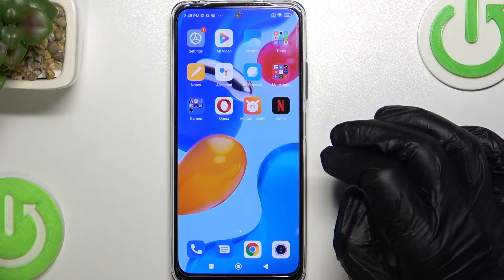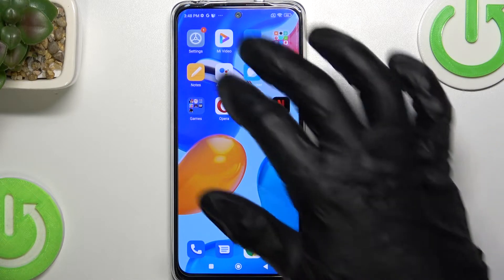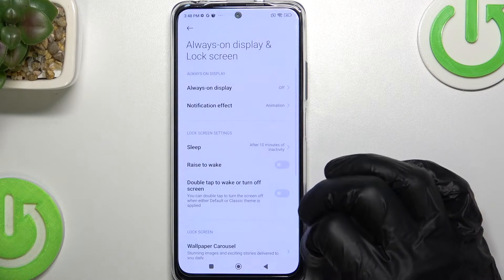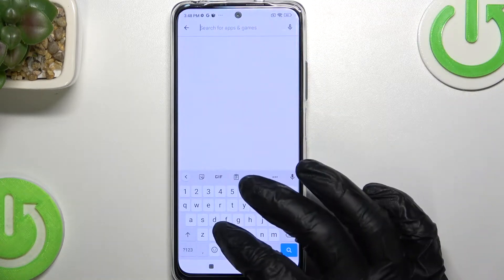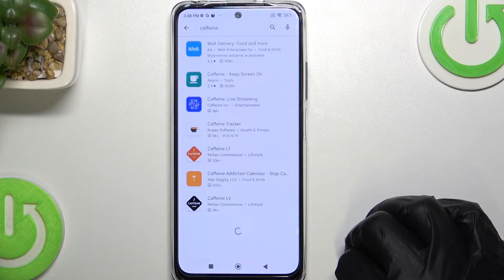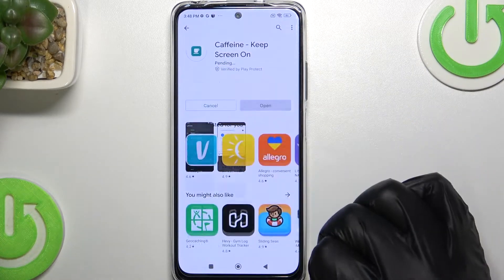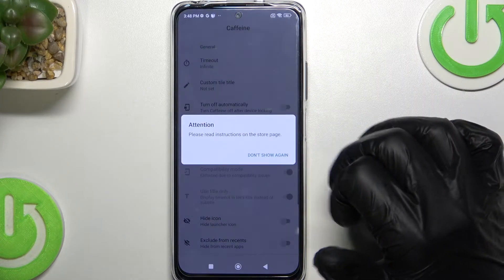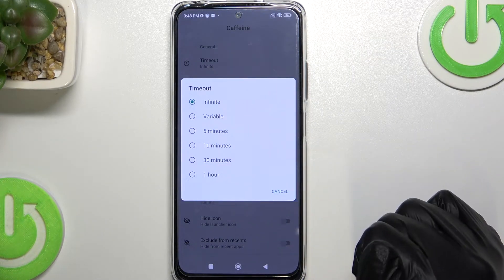How to Set Screen Timeout to Never in Xiaomi Redmi Note 11S?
If you do not want your screen to be blanked, the Caffeine application allows you to set the timeout to never. Unfortunately, this function is not available on the phone normally, so we have to use external applications.

How to Get Screen Timeout to Never in Xiaomi Redmi Note 11S? How to Switch On Screen Timeout to Never in Xiaomi Redmi Note 11S? How to Turn On Screen Timeout to Never in Xiaomi Redmi Note 11S?